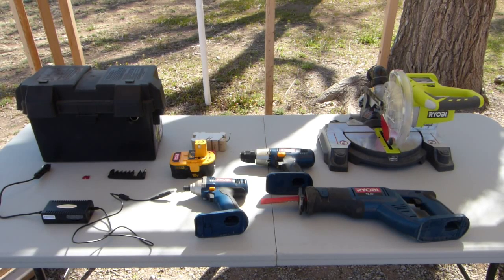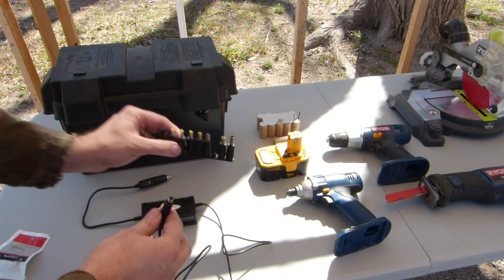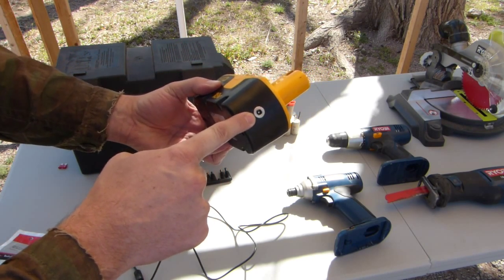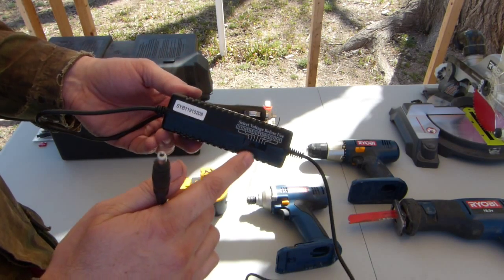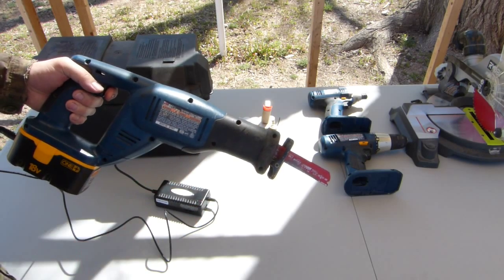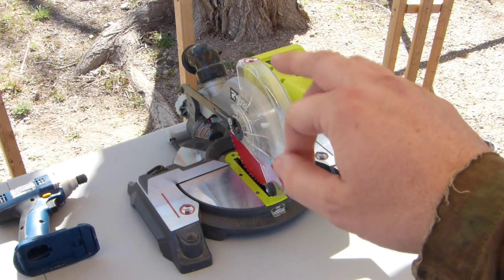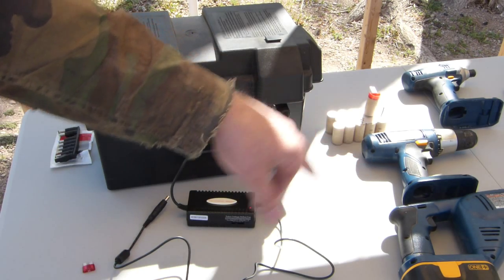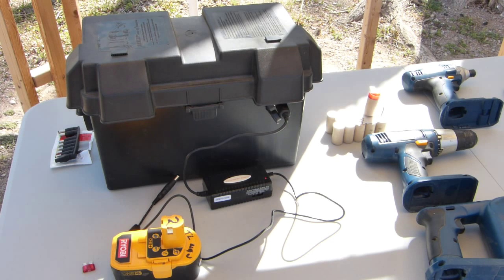Run Ryobi Tools From Car Battery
How to run Ryobi 18v cordless tools off a car battery *the right way*.
Use a SYBA 100w car laptop adapter: SY-NBK61029.
Newegg part number: N82E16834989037 - $22.00